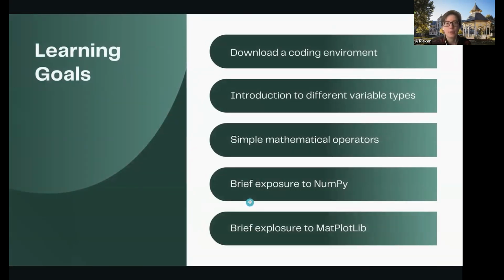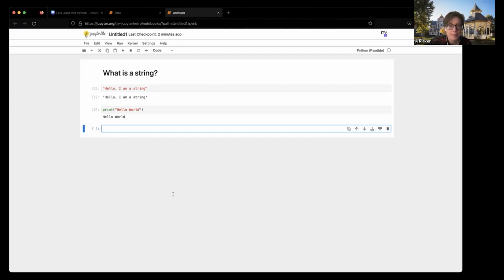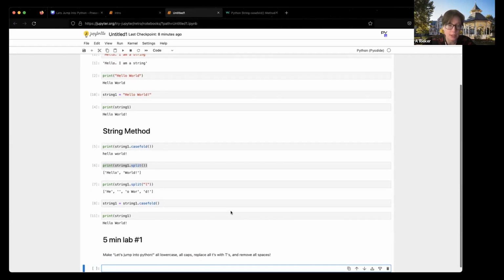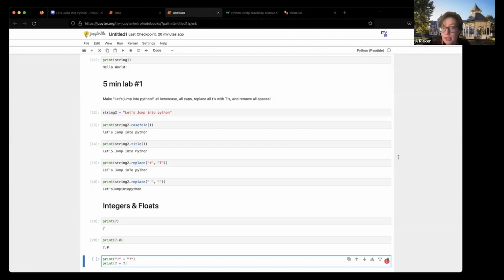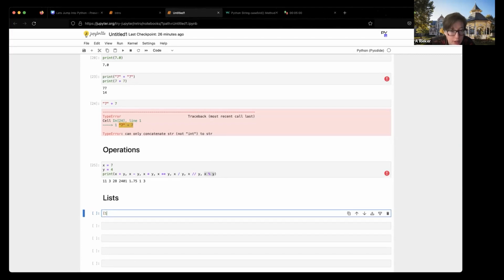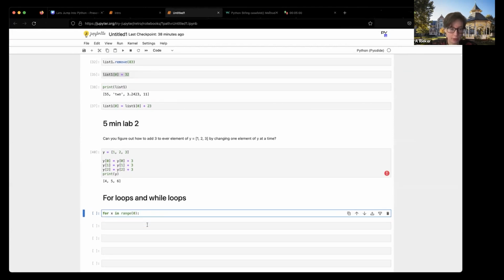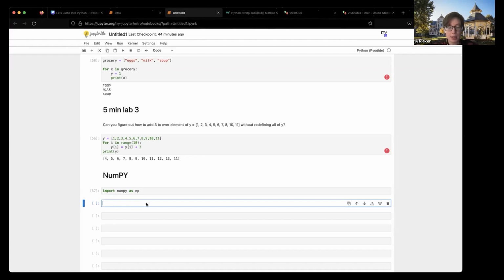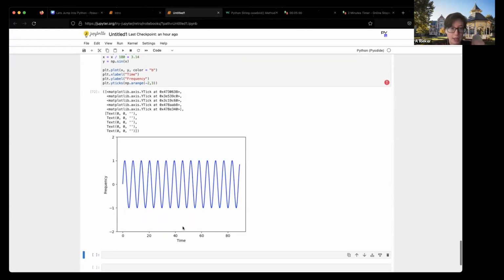Let's Jump into Python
A Rieker | Researcher / Influencer | Ontario Tech University